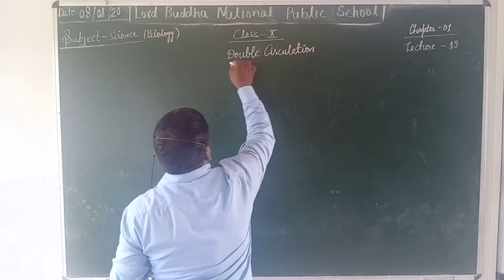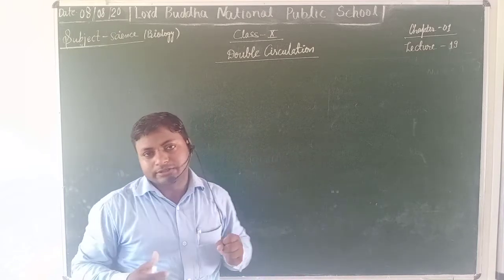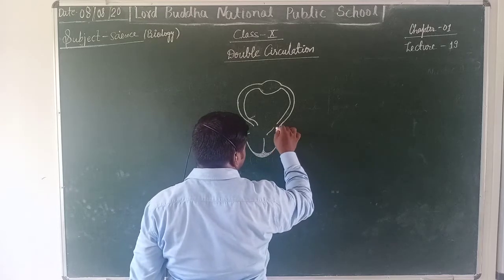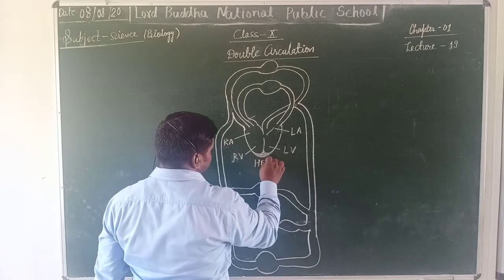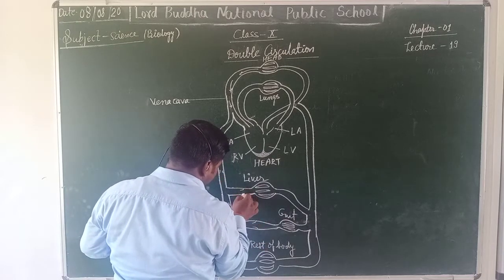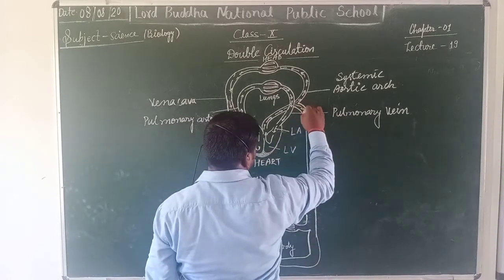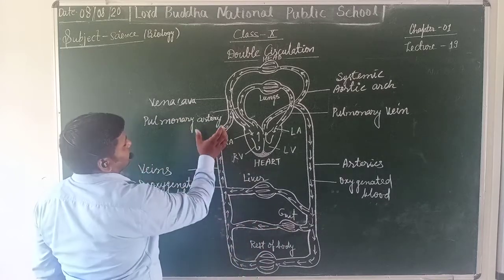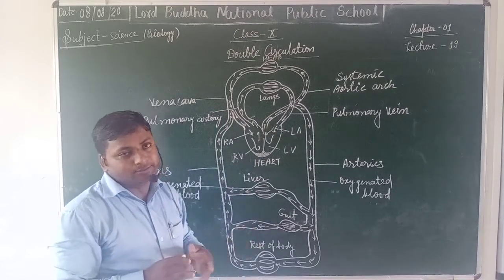Biology chapter 1 lecture 19 class 10